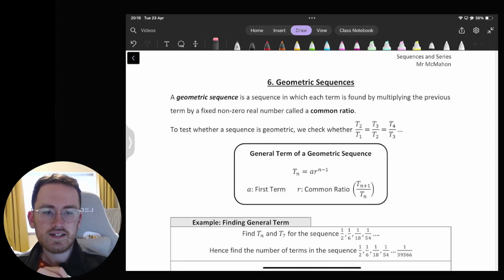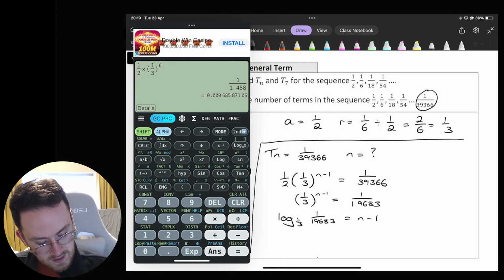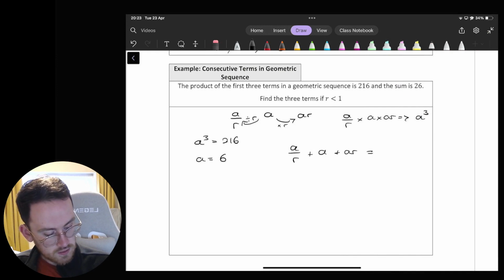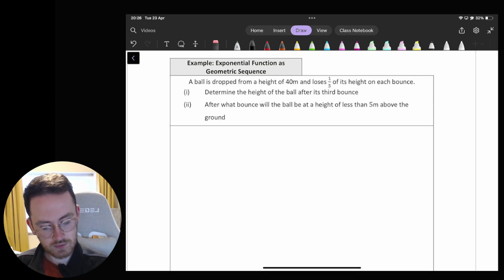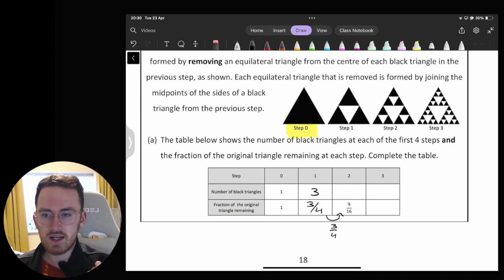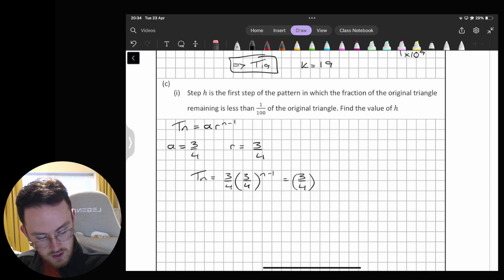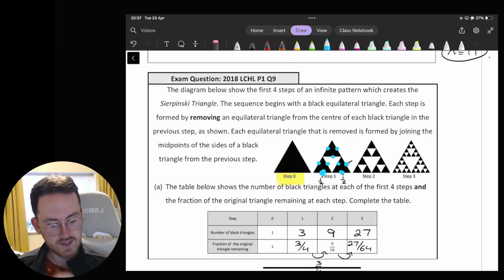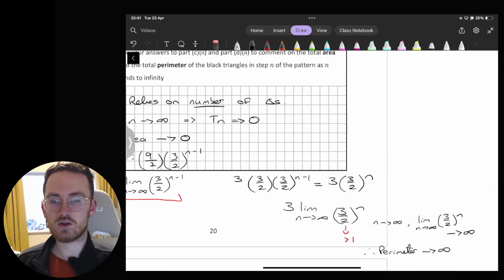Geometric Sequences (LC HL)